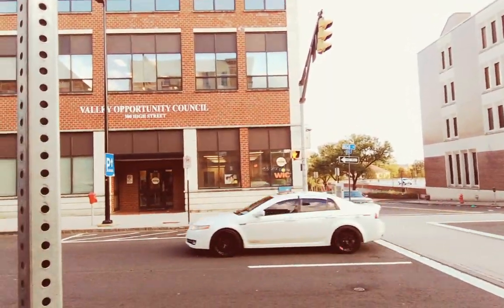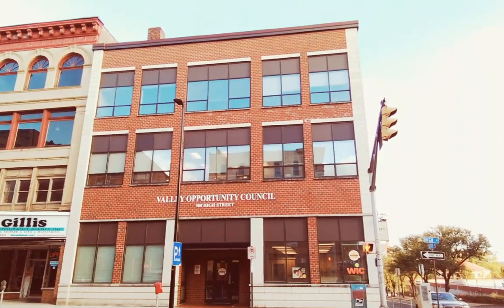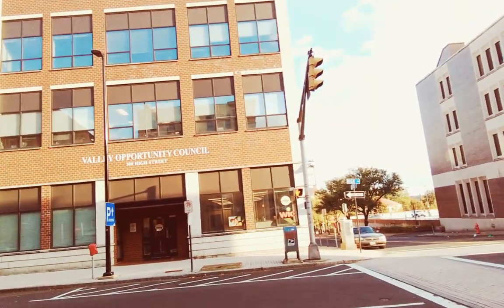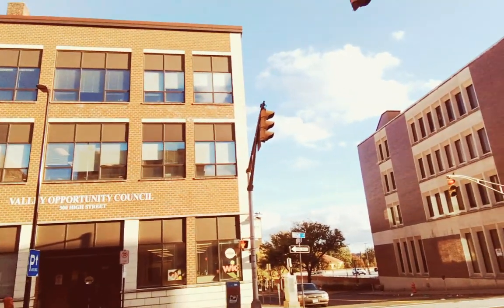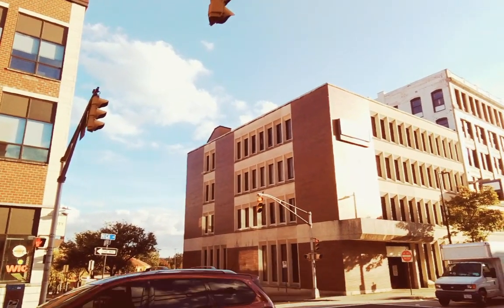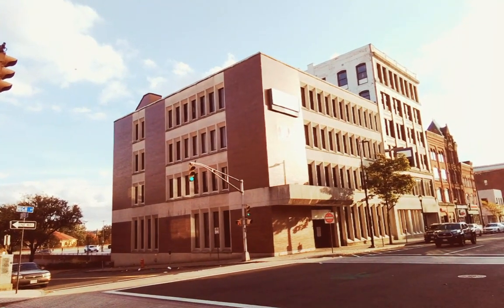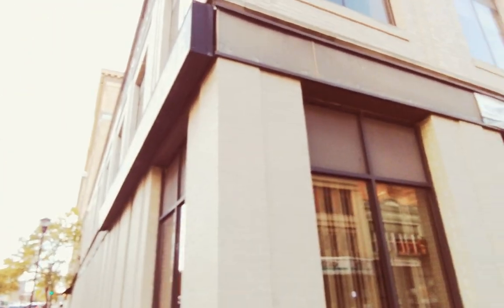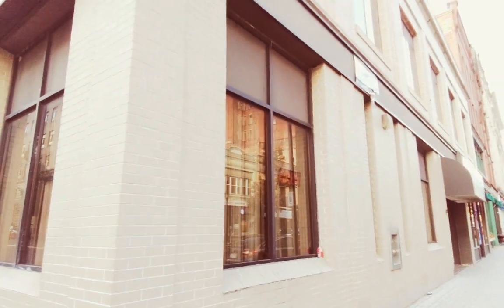Suffolk Street Corner with High Street in Holyoke Massachusetts